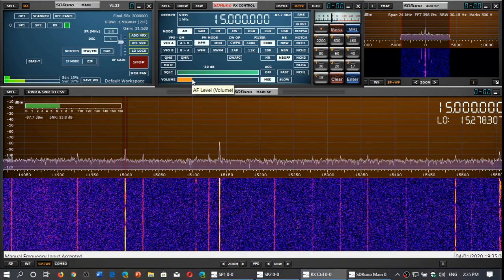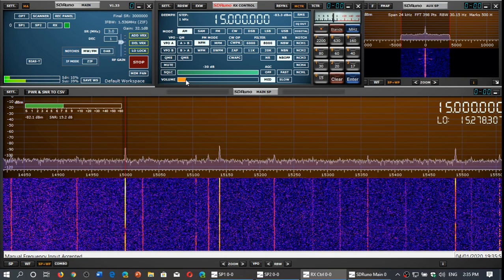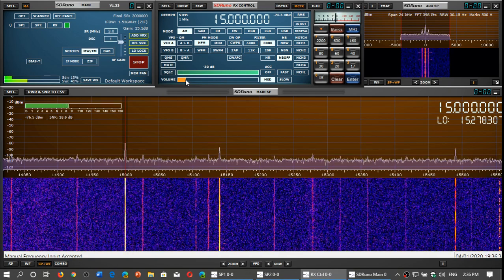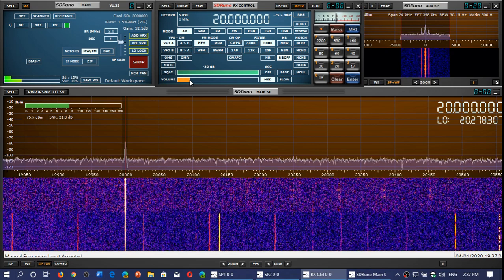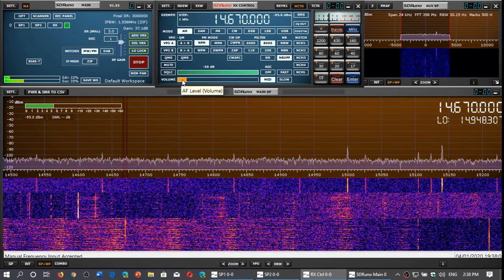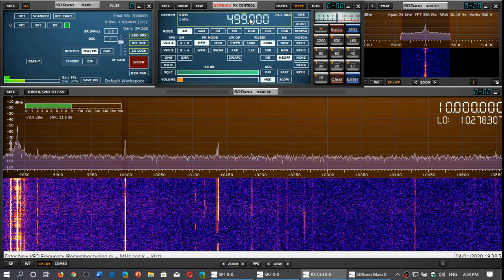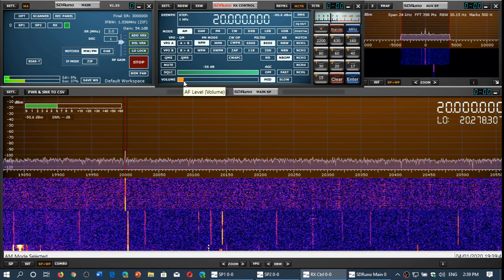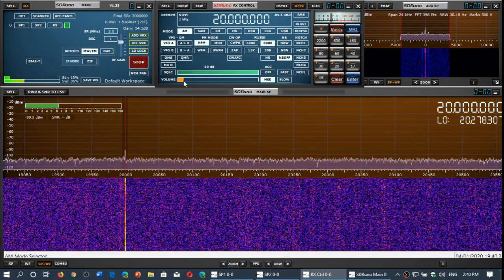MY TOP FAVORITE Frequencies to tune on the shortwave radio bands Time Signal stations WWV WWVH CHU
WWV  2.5, 5 , 10, 15, 20 and 25 MHz
CHU  3330, 7850, 14670 kHz
RWM 4996, 9996, 14996 kHz CW mode